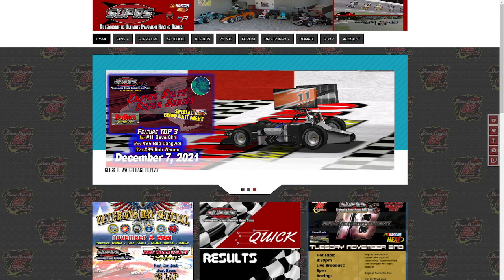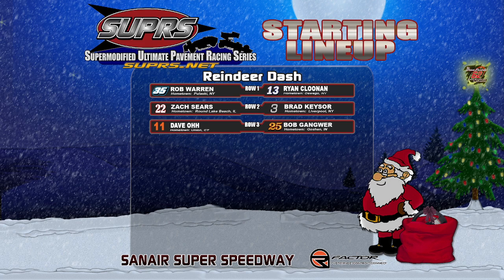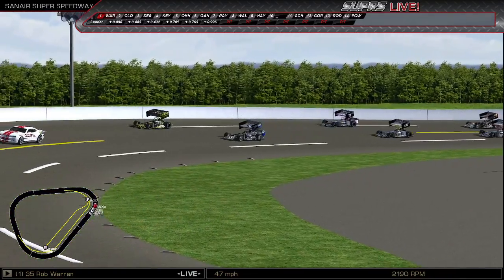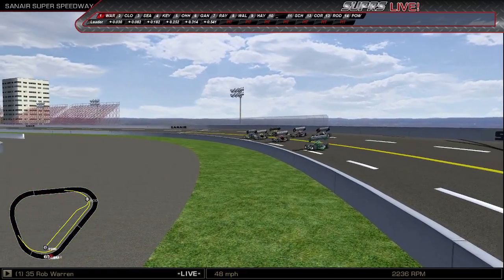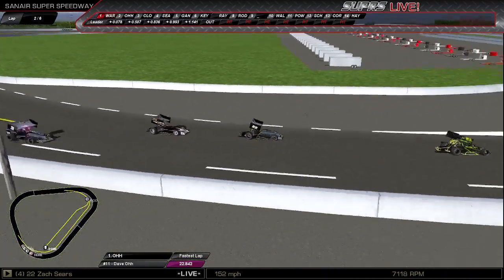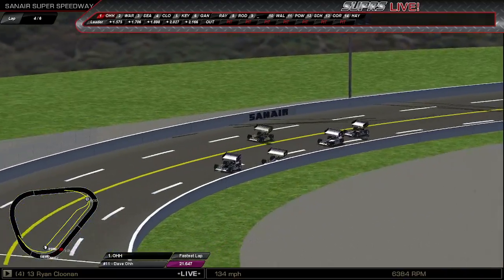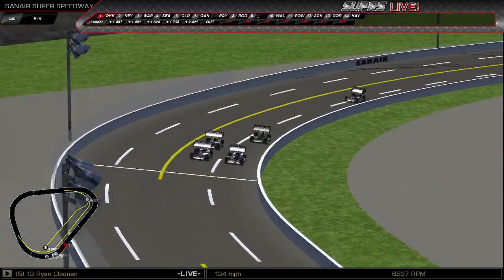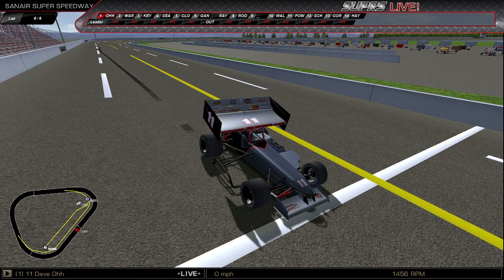SUPRS Eighteenth Christmas Special Reindeer Dash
The SUPRS 6 go head to head in the six lap Reindeer Dash to determine where they will start in the Eighteenth Christmas Special. A great rFactor supermodified sim racing shootout with three former winners of the race and a photo finish for second place.

Original Broadcast Date of December 14, 2021